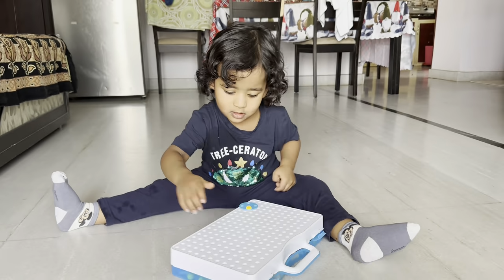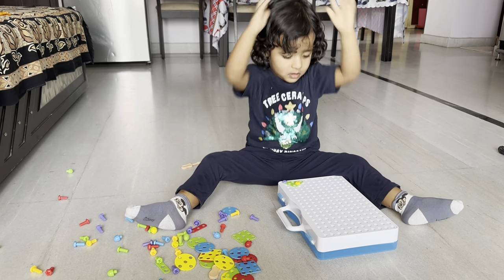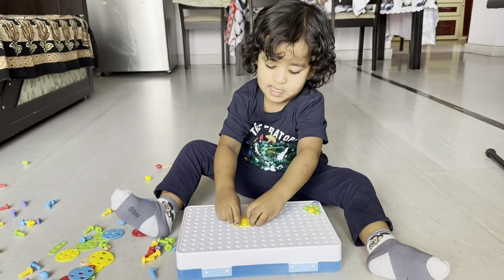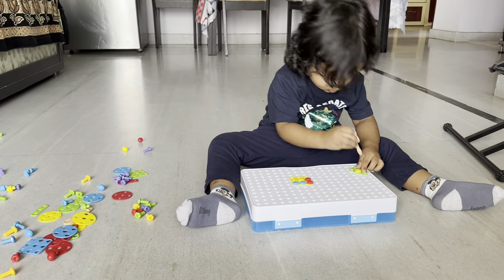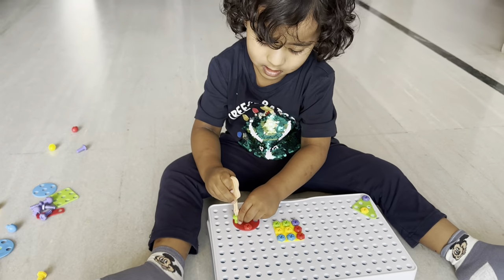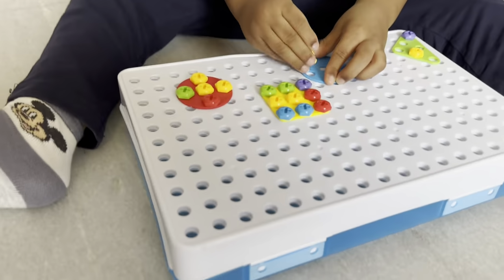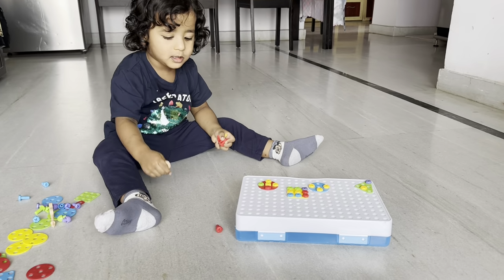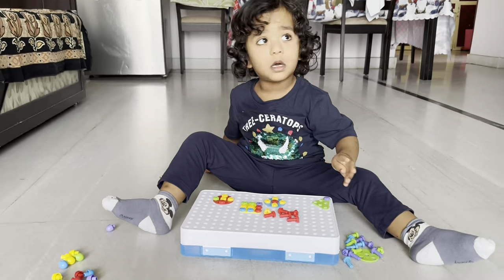How to Increase Fine Motor Skills ?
Hello Everyone,

Here we are with another new video today on how to increase fine motor skills in kids which is extremely crucial in developing their fine motor skills.

No Podcast
No Song Making
No Audiobook
No Music Remix